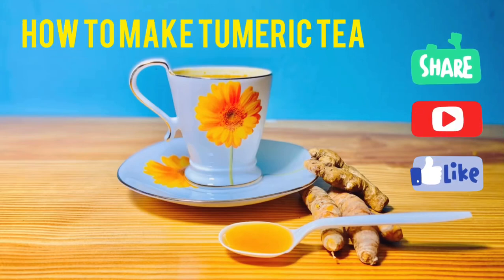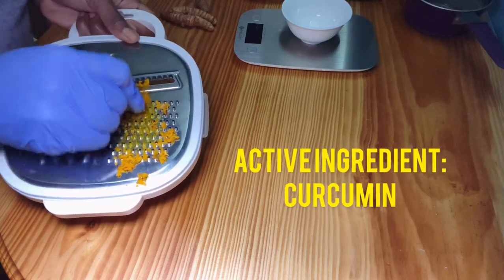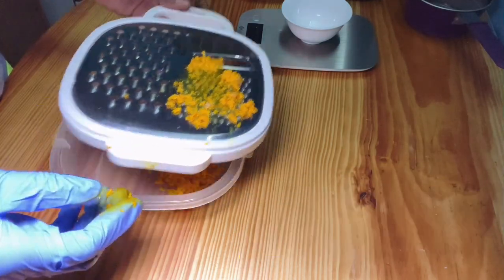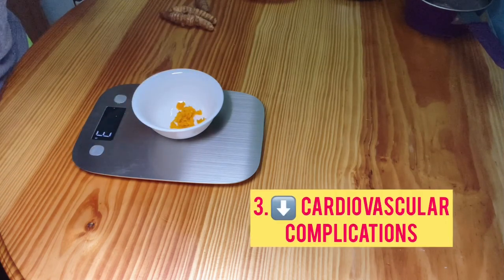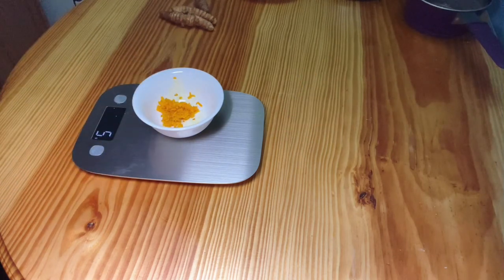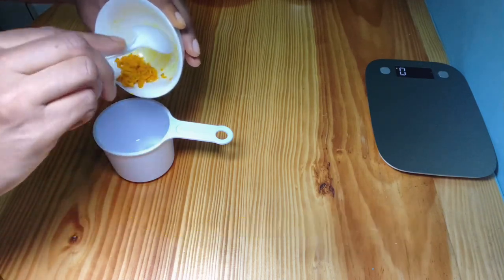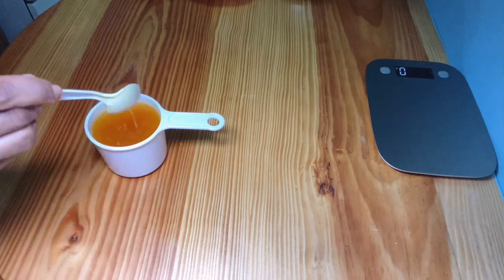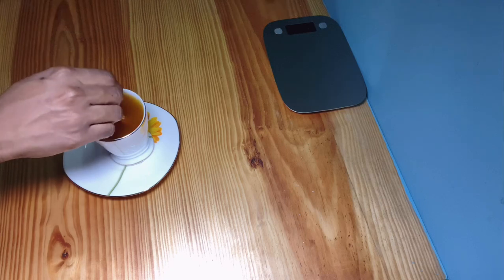TUMERIC TEA BENEFITS | How to make Turmeric tea, using grated Turmeric.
In this video you’ll learn some of the benefits of drinking Turmeric tea.
The active ingredient in Turmeric is Curcumin . Curcumin has a low bioavailability, which means the body has a hard time accessing and absorbing the compound.
Additional ingredients may be added to aid with the absorption and for added taste .
Such includes :

• Whole milk, cream, almond milk, coconut milk, or 1 tablespoon of coconut oil or ghee (unclarified butter) to help with absorption, as curcumin requires healthy fats to dissolve properly.

• Black pepper, which contains piperine, a chemical known to help promote curcumin absorption, and that can add a spice flavor to the tea.

I AM NOW ADDICTED TO TEMU ! : "HUGE TEMU HAUL + TRY ON | BEST ONLINE STORE TO SHOP ?"